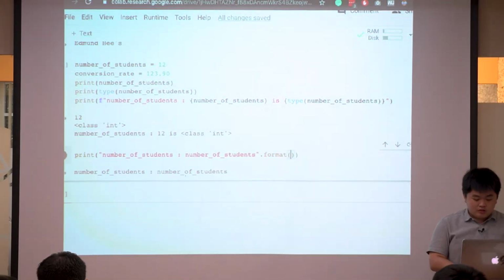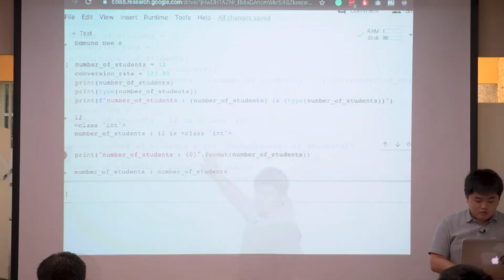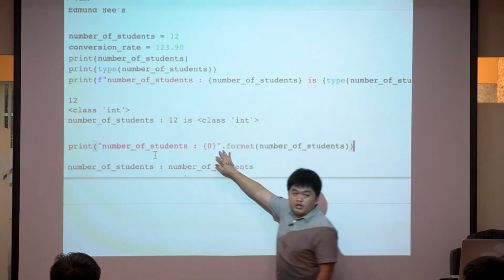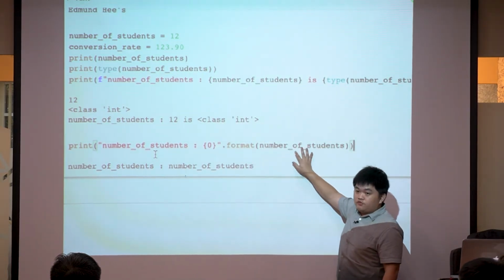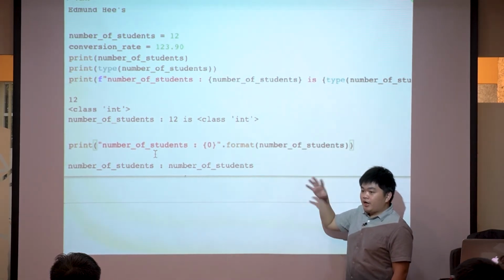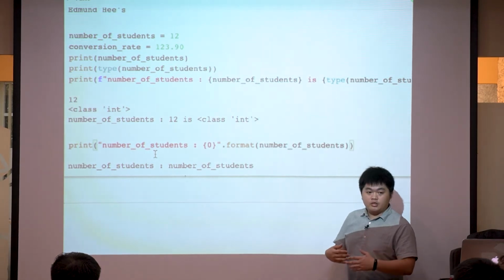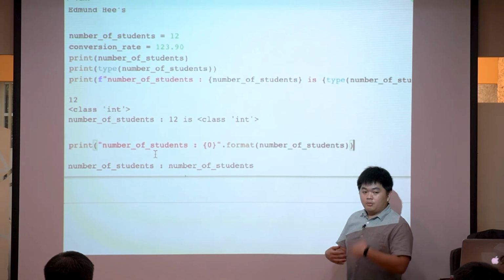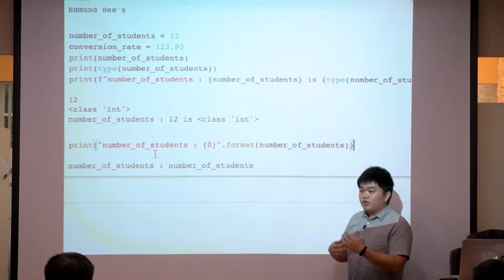Data Science Jumpstarter - Your practical data science workshop – for starters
You're itching to learn data science or looking for a skill to upgrade your professional worth? We've got you at LEAD.

Whether you need a head-start in your career, no matter the nature of the company you work at or type of business you run, learning data science will put yourself at a better position no matter which industry you're in.

Increase your skill and employability, in a full-day intensive data science sprint which covers an overview of data science studies, including:
- Understanding Big Data
- Building Your Data Science Workflow
- Apply Artificial Intelligence

The program is delivered as a boot camp styled data science course, with a practical hands-on approach towards learning data science and it promises to 'jumpstart' your data science journey.

Learn more about Data Science Jumpstarter & enroll in the next workshop